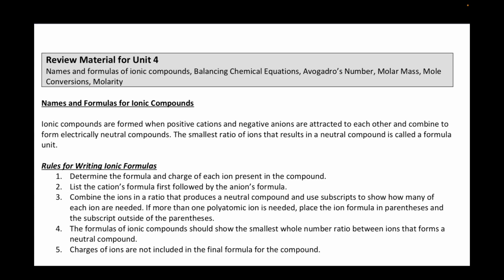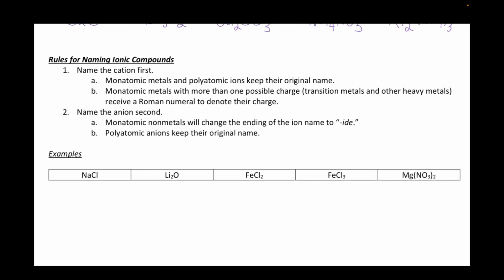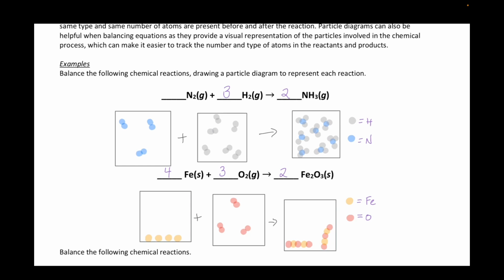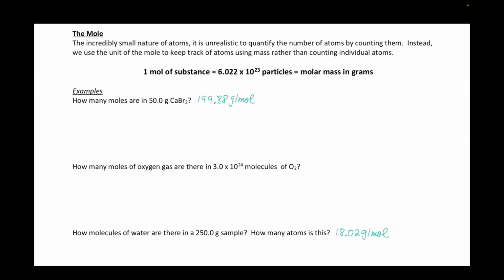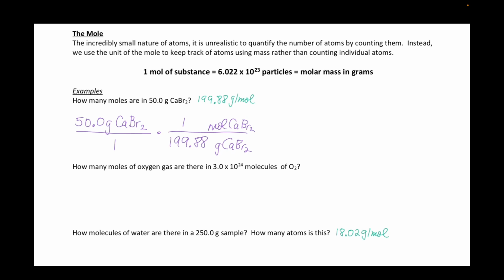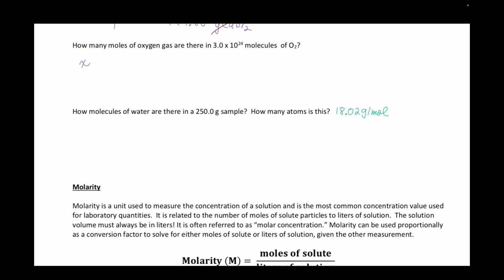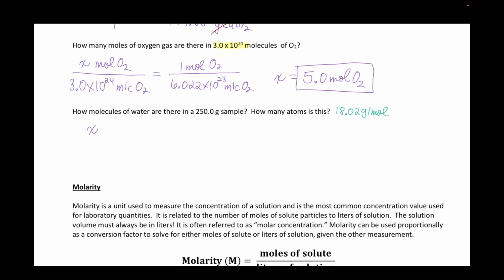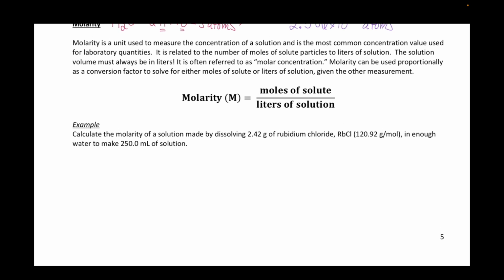Unit 4 Review Notes - AP Chem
Review of names and formulas of ionic compounds, balancing chemical equations, mole conversions, and molarity.  Also includes discussion of significant figures